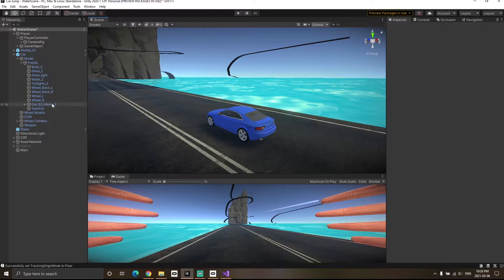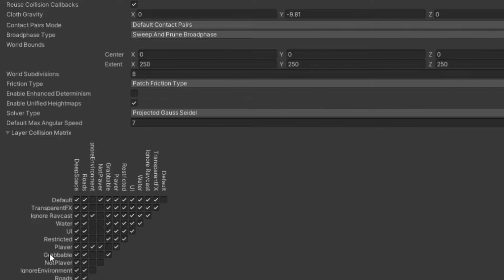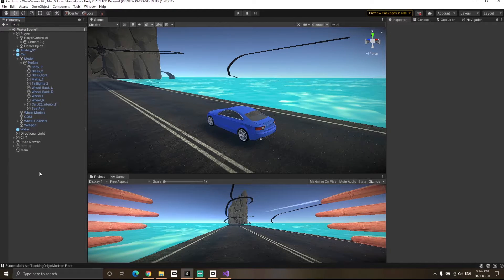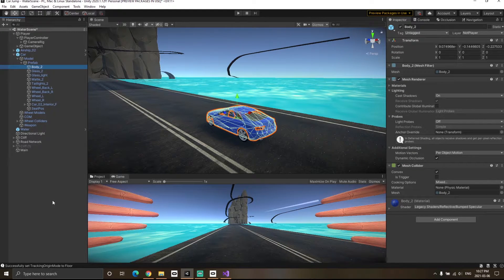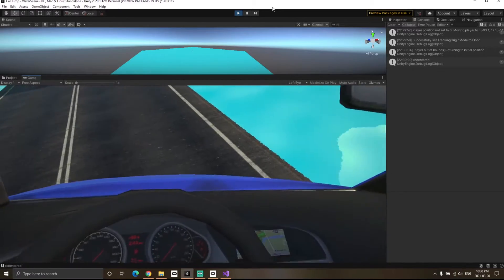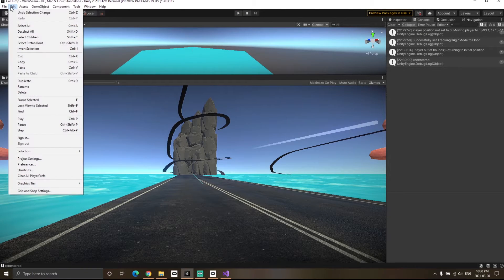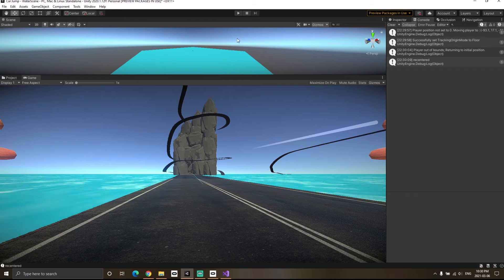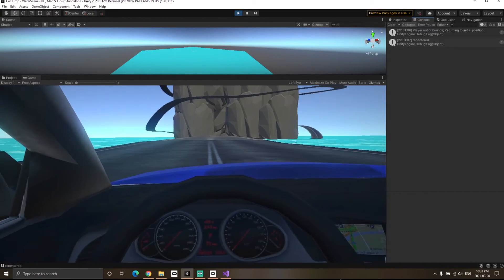Unity Layers Use Case Example - unity in 1 minute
Layers in unity are very important because it can actually help in many situations. Many times in your game you don't want one particular type of object to collide with another type. For this reason you can use unity layers. You can create maximum of 32 layers in unity and they can be used to collide or not collide with another meshes.